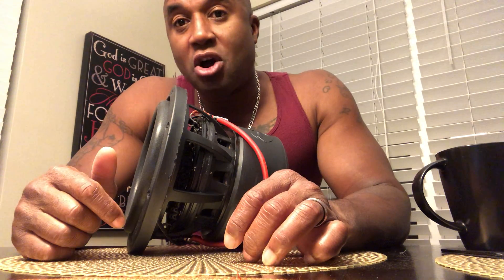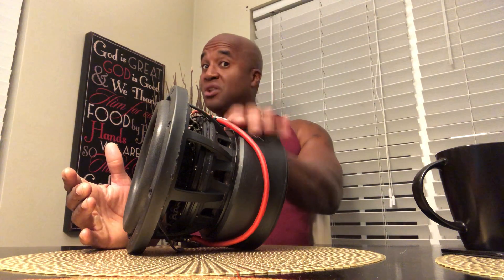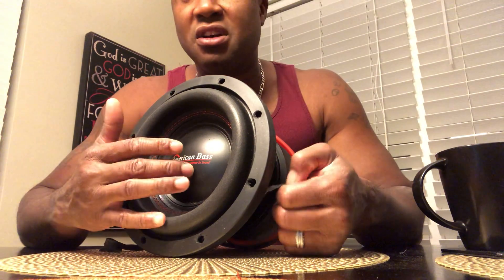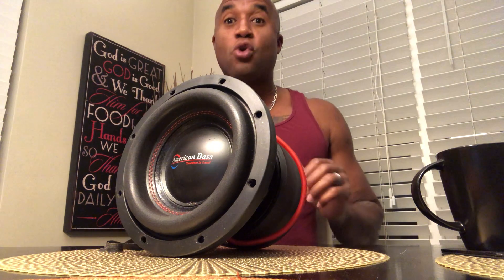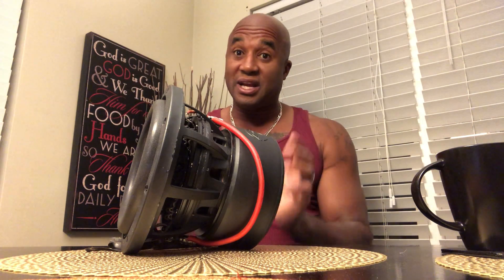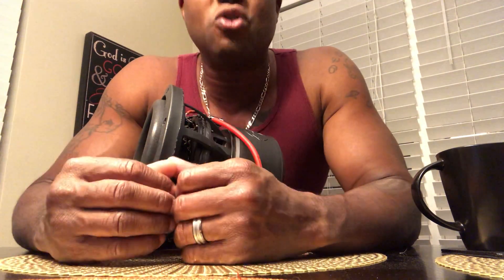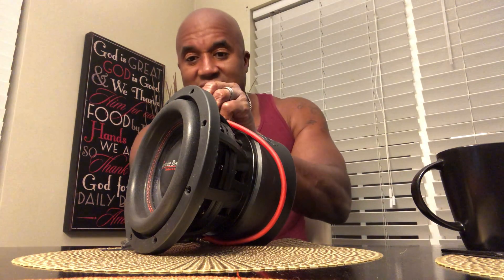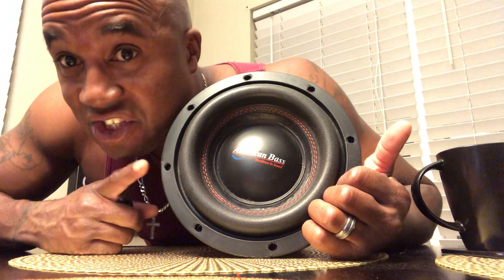XMAX and SPL..is high XMAX better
Understanding XMAX... why it is not the end all or tell all of a subwoofer. Low MMS or high MMS and acceleration depending on application.